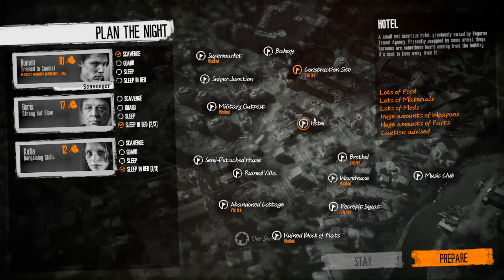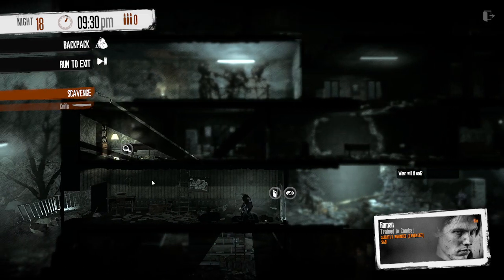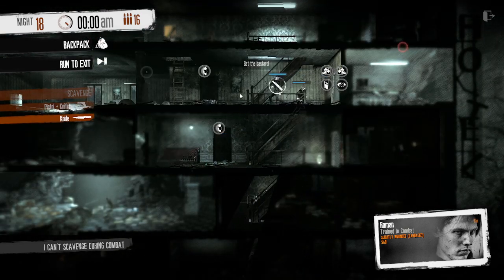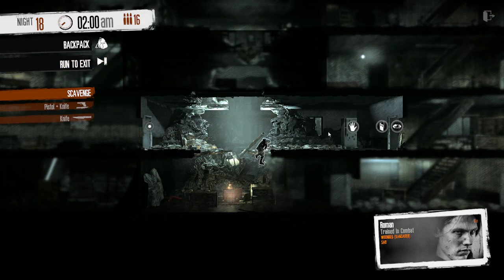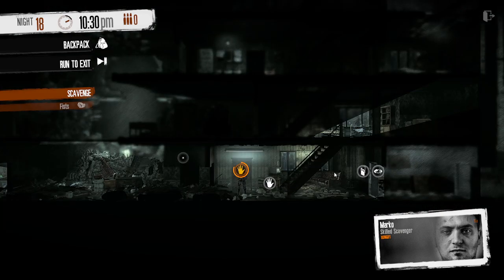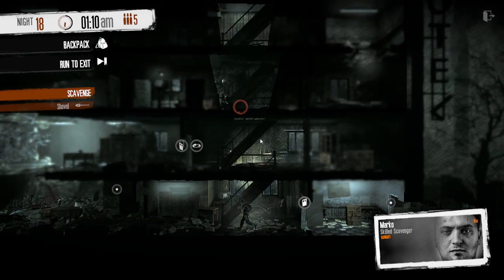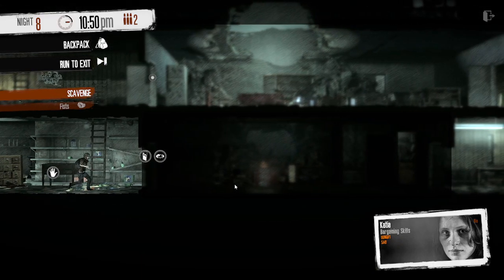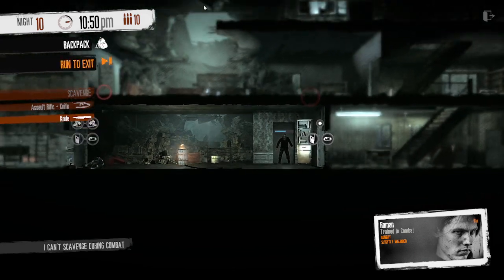All 3 Scenarios Hotel Tutorial! A Survivor's Guide to This War of Mine!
Welcome to episode fifteen in my new series of location tutorials! Hope they are helpful. I'll try to get them out every week going forward, there is a lot to cover!